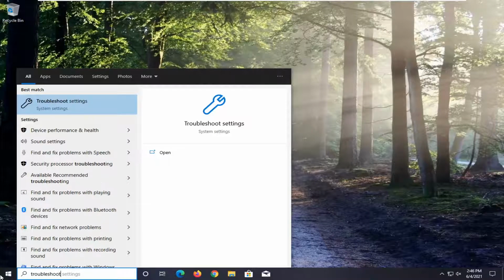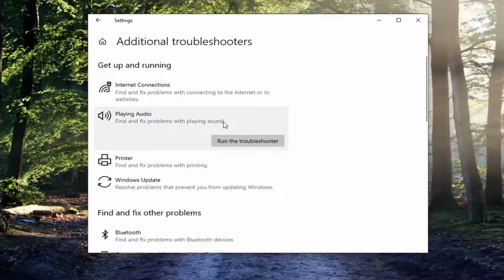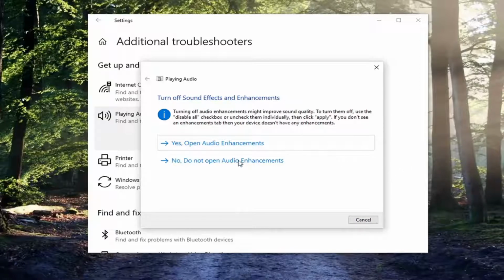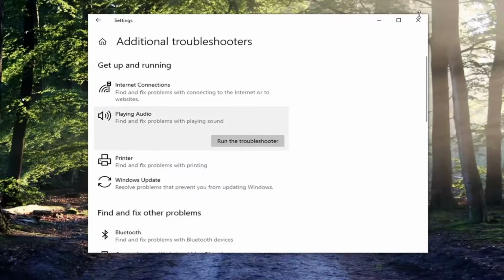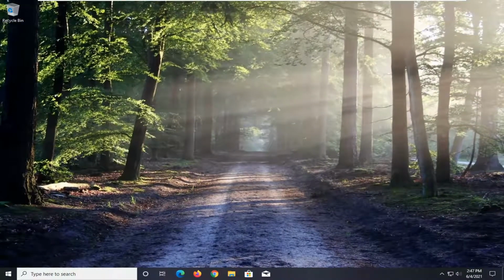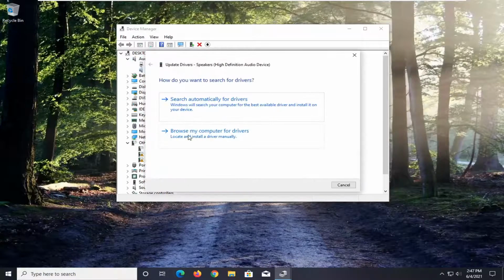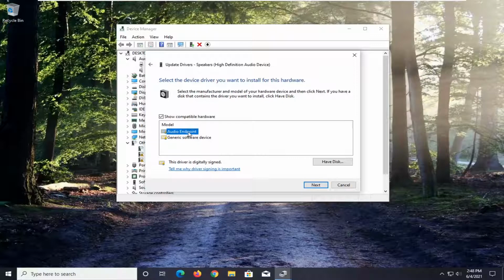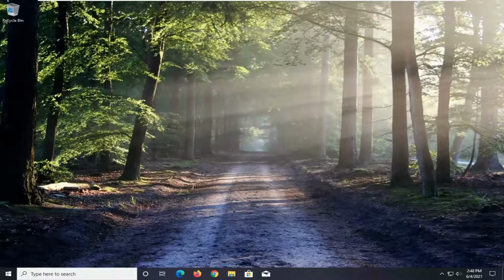Fix: ‘No Audio Output Device Is Installed’ in Windows 10 [Tutorial]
Do you see a volume icon with a red x-shaped symbol on the system tray in Windows 10? If you place your cursor over it, you should also see a “No Audio Output Device is installed” error notification.

If you are also struggling with this problem, we have collected some troubleshooting tips to fix the No audio output device installed in Windows 10 laptops, including HP, Dell XPS 13, Toshiba, Lenovo Yoga, Asus, And PCs.

Issues addressed in this tutorial:
audio output device is installed windows 10
no audio output device is installed windows 10
audio output device not installed
computer no audio output device is installed
hp no audio output device is installed windows 10
how audio output device is installed
laptop no audio output device is installed windows 10
no audio output device is installed
no audio output device is installed in windows 10 fix
no audio output device is installed in windows 10 fix working
no audio output device is installed windows 10 hp laptop
no audio output device is installed problem